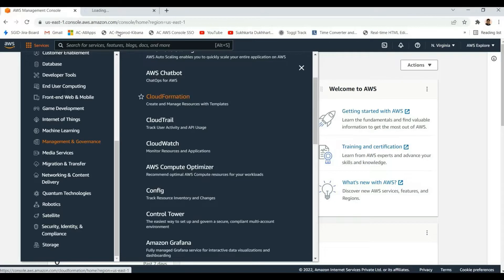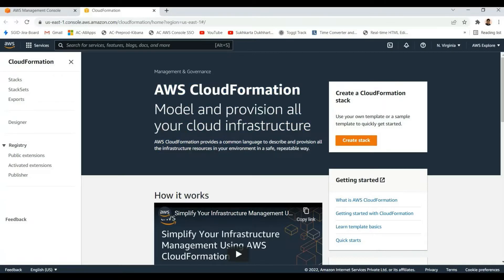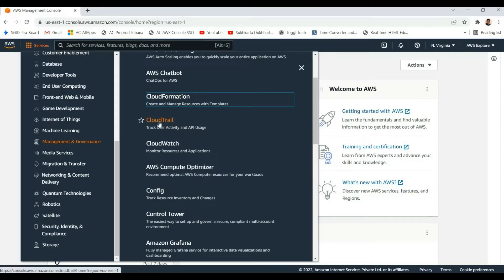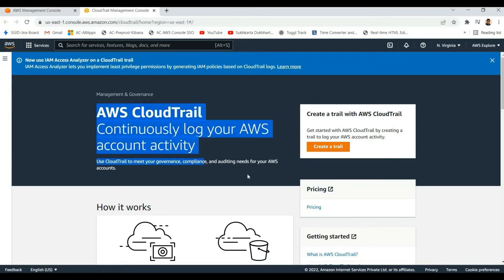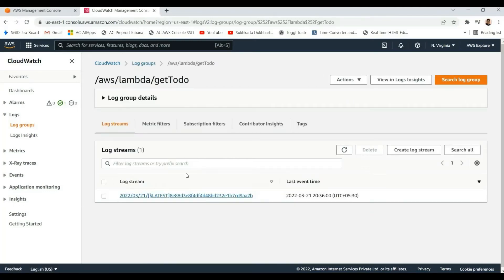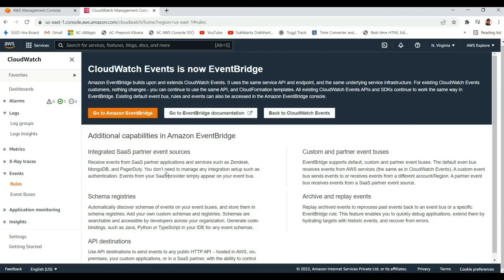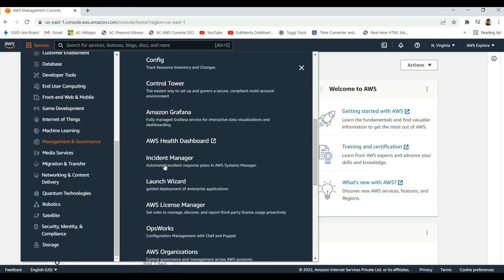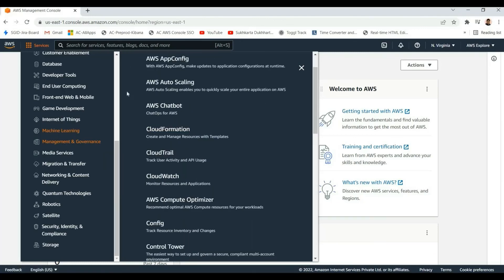AWS Overview Part 6: Governance Services | CloudFormation | CloudWatch | Auto Scaling | CloudTrail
AWS Tutorial For Most Used Management And Governance Services Overview In 5 Minutes

aws tutorial management and governance services overview - Auto Scaling, CloudFormation, CloudWatch

🚨 AWS Overview Tutorial Part 1 to 12 Videos:

✅ AWS Overview Part 1: What is AWS | What is Cloud Computing | AWS Free Tier | AWS Console Signup